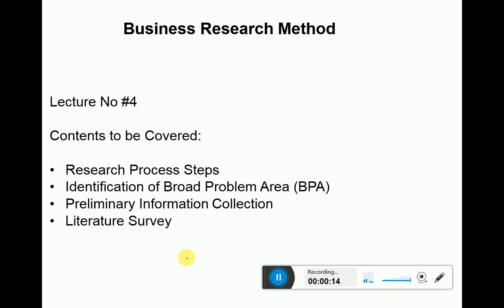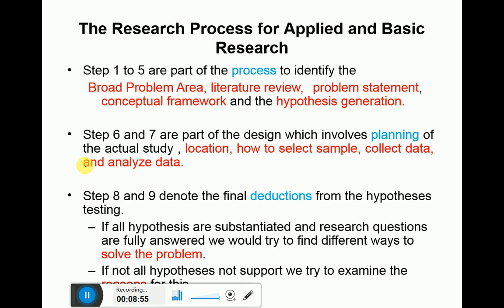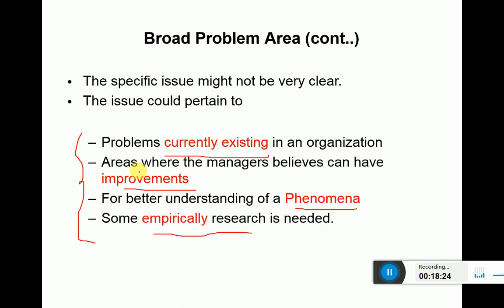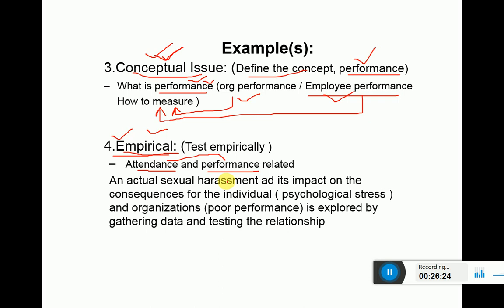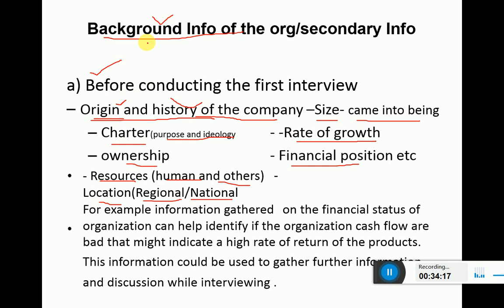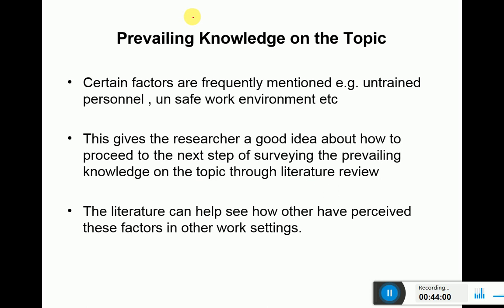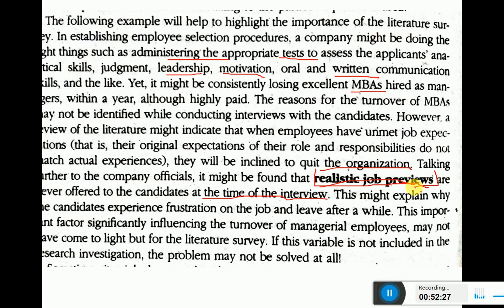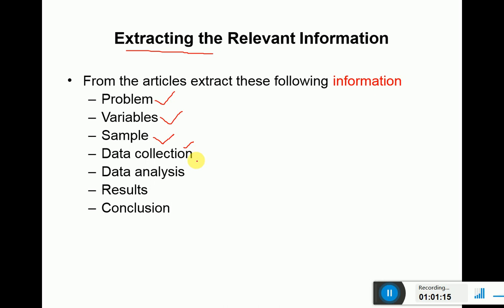Lecture#4 Research Process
Steps in Research Process, BPA, Literature Survey